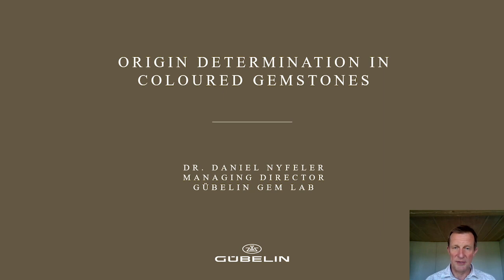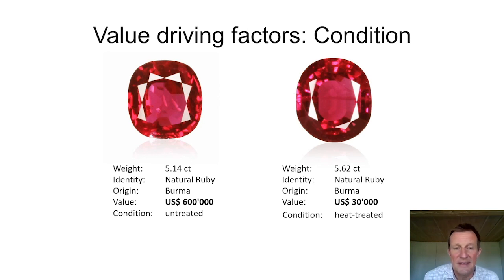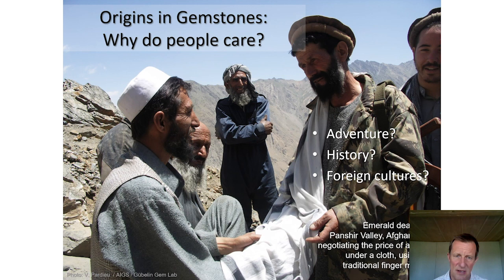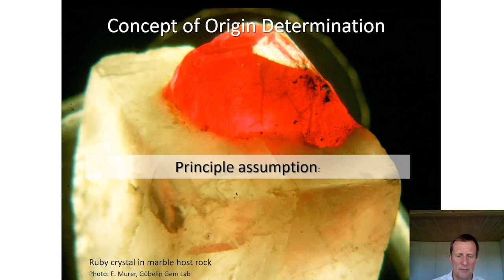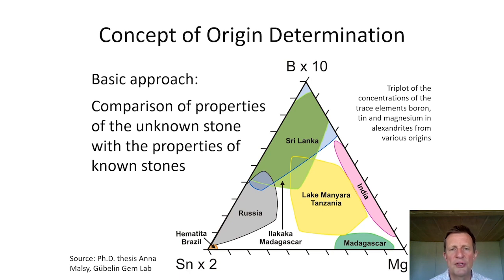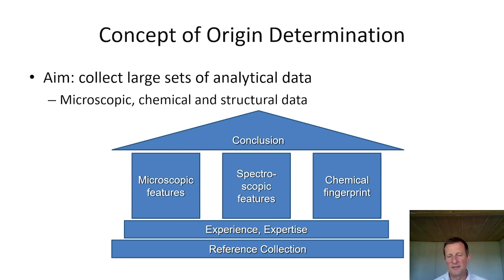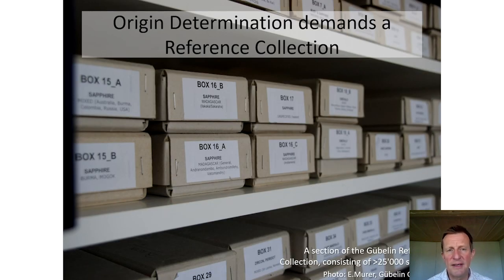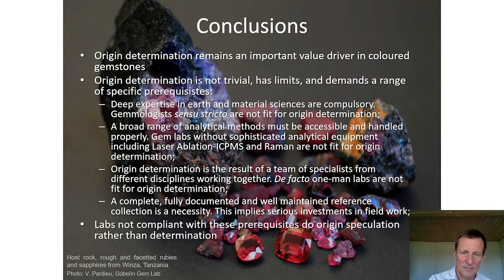Gübelin: Gem Lab - Origin determination in coloured gemstones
We are excited to present another episode of our video lecture series. With these videos, we would like to share our expertise and knowledge about the fascinating world of gemstones with our community. Today's topic is “Origin determination in coloured gemstones”.